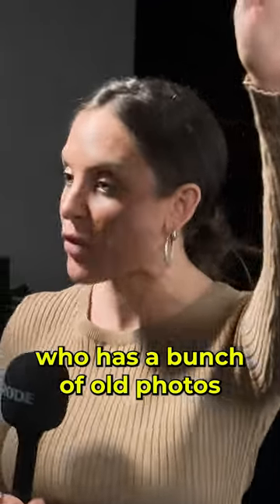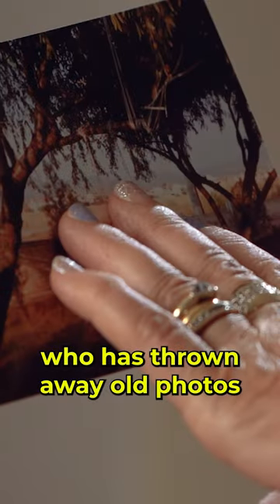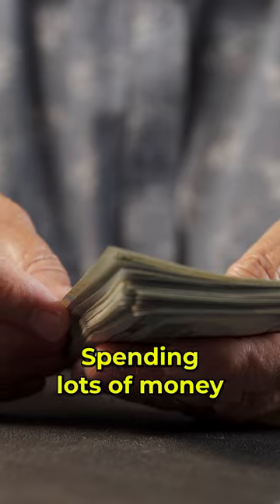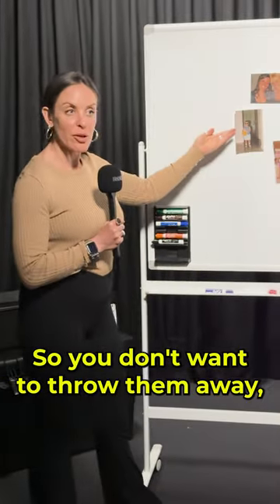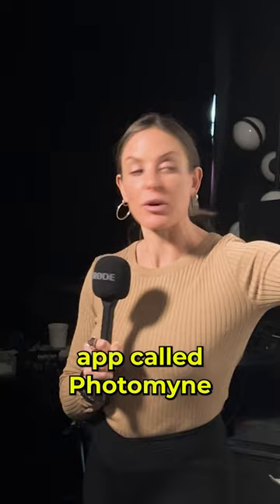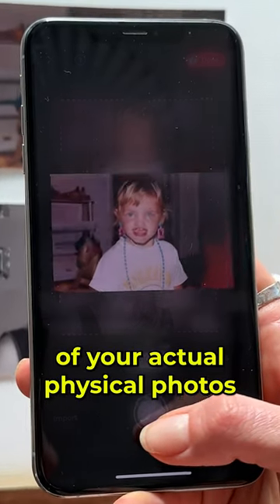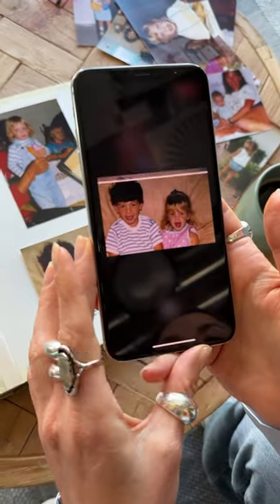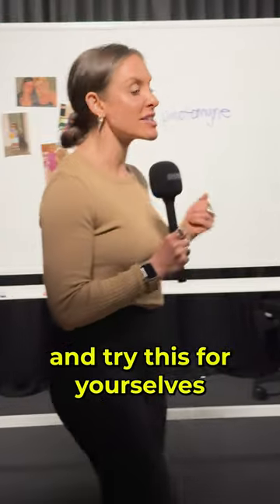Keynote Speaker - Photomyne